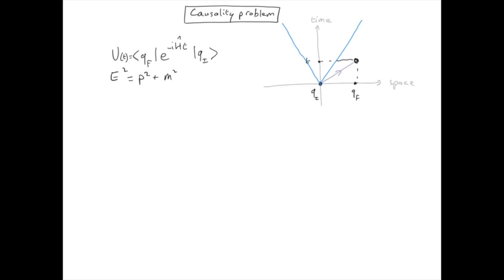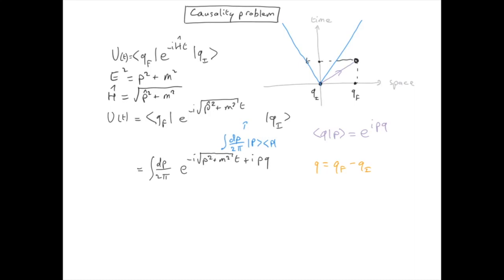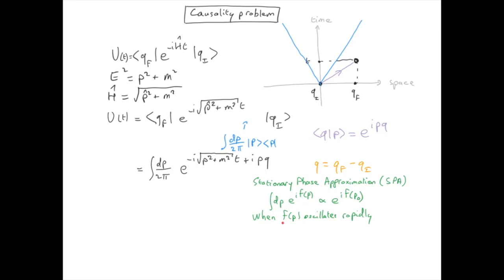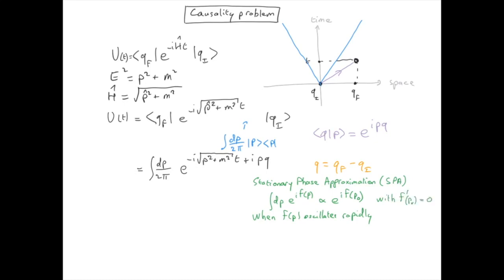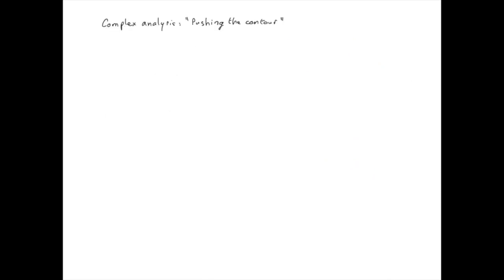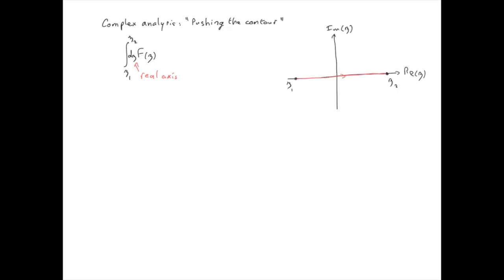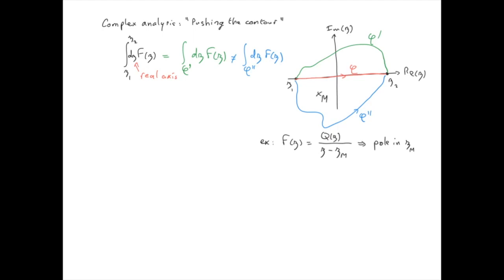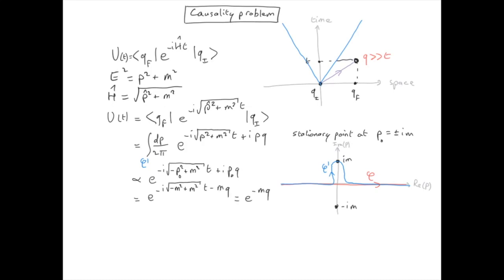QFT2.1 causality problem-relativistic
This video is about QFT2.1 causality problem-relativistic